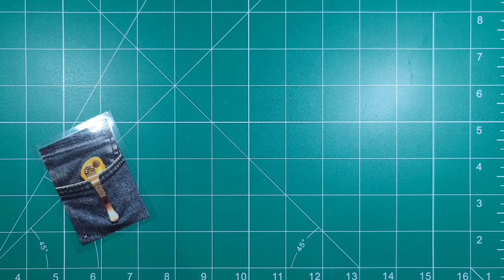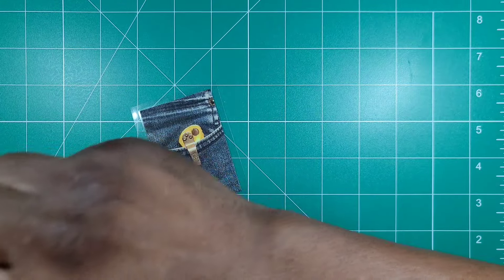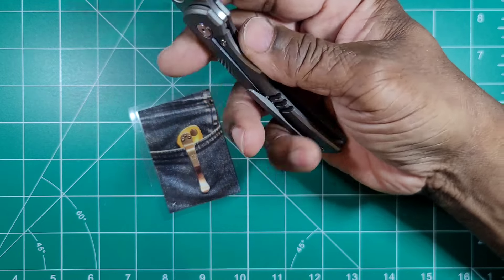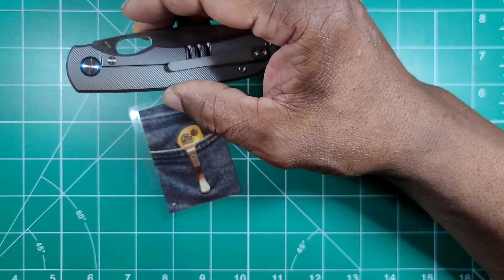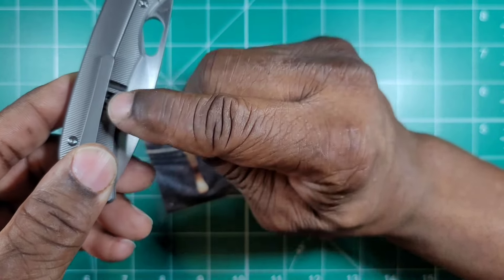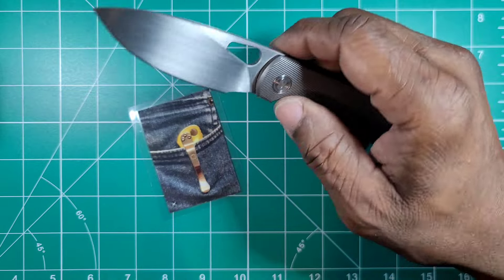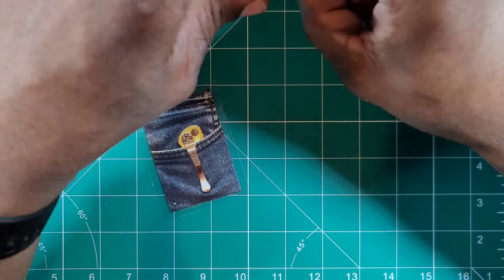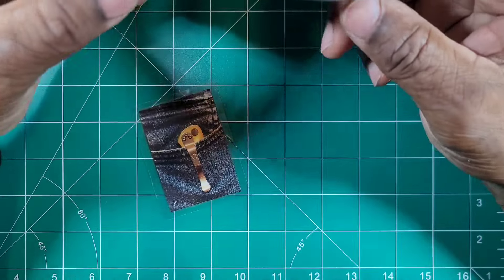Miguron: We have a PROBLEM!